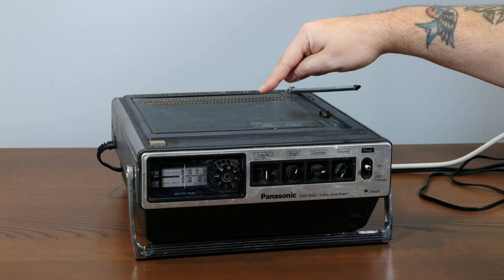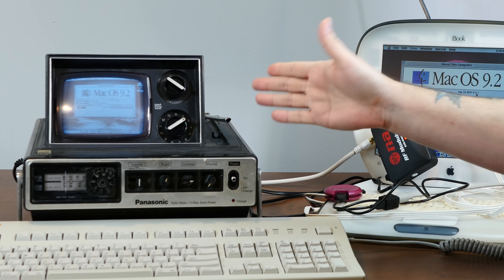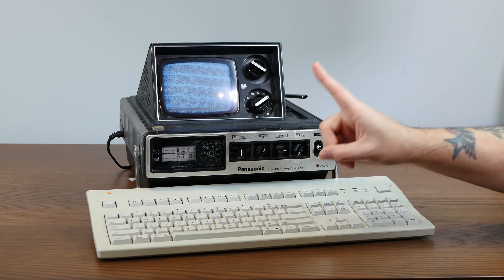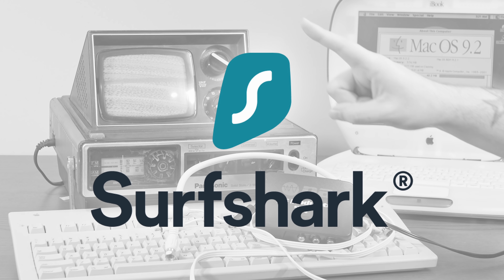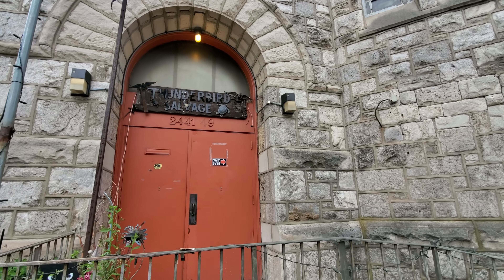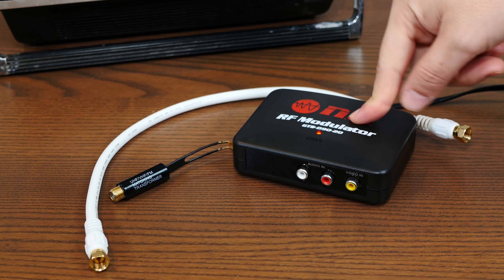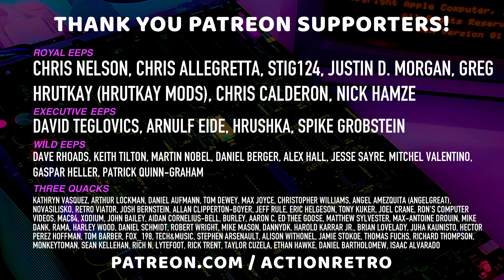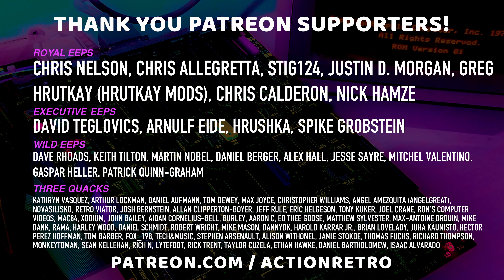Running Mac OS 9 on a 70's Radio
The Macintosh Portable was an iconic machine released in 1989. The problem is, I don't own one. Let's build a bootleg Mac Portable and see if it's any good!